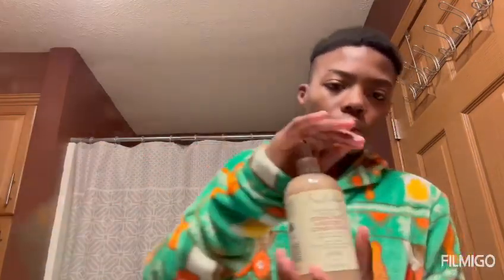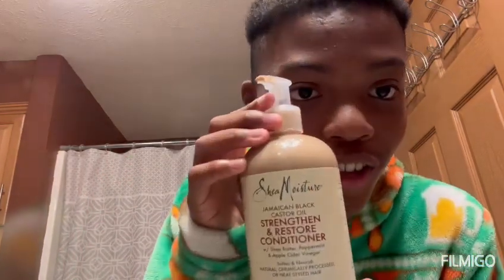Day, one of free form locks